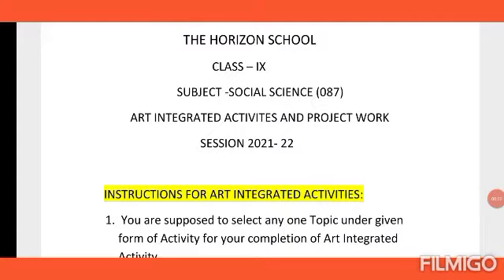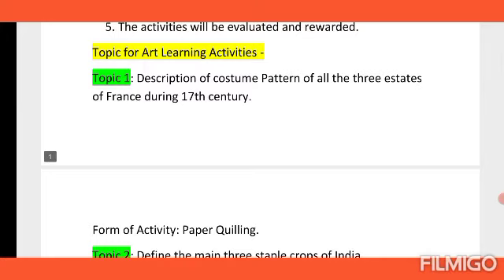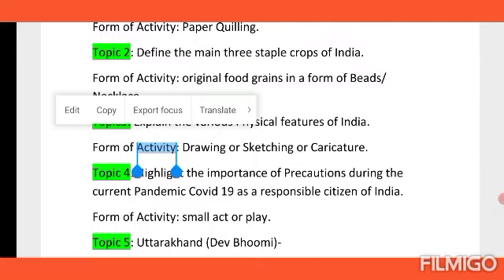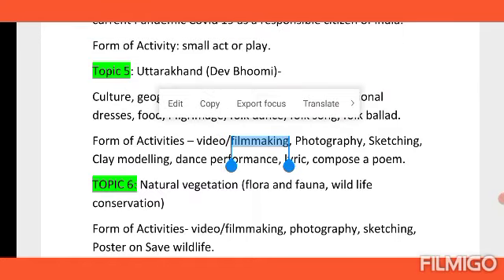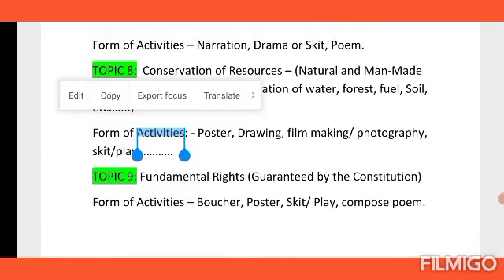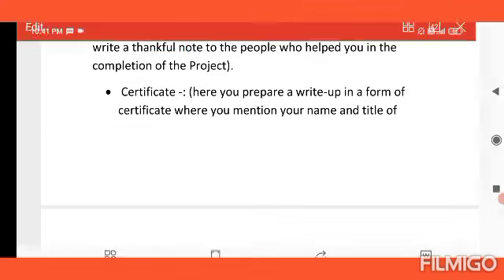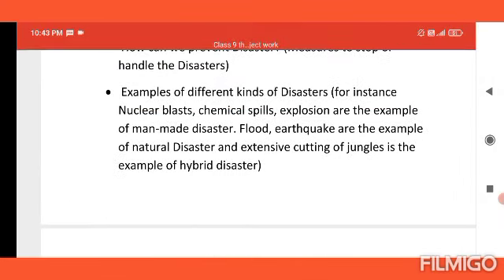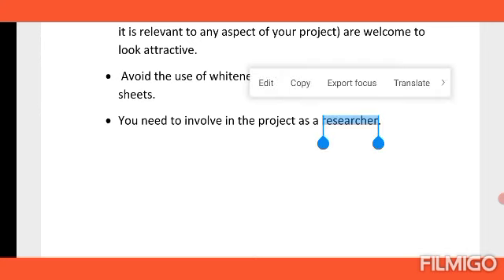9th B Art Integrated Activities and Project (Social Science)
Guidelines and Instructions for preparing Project.